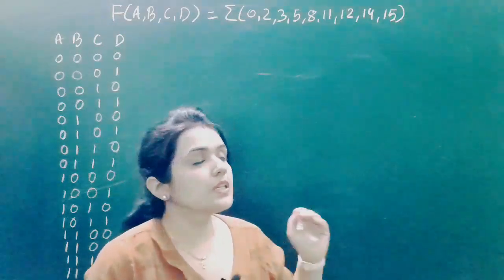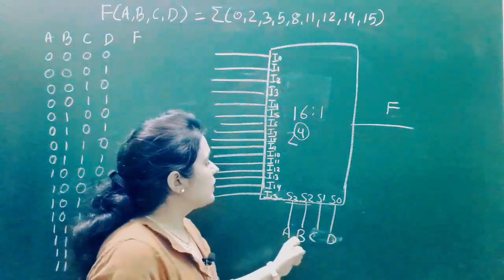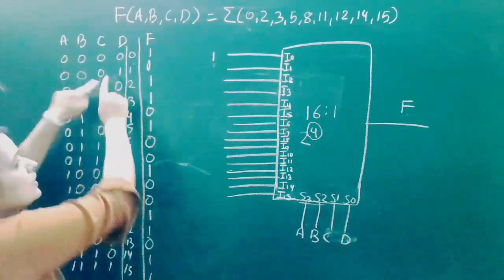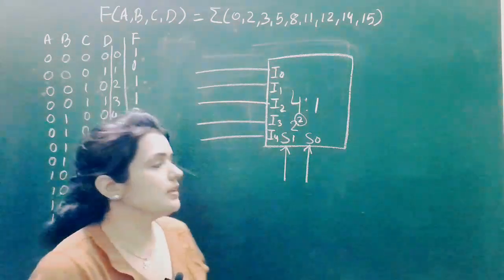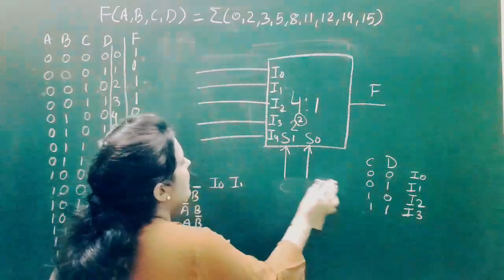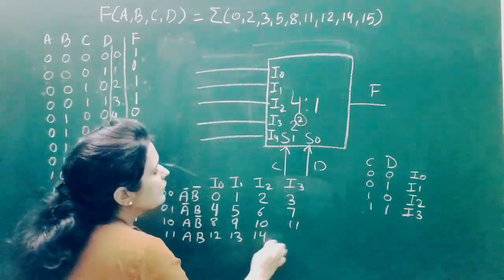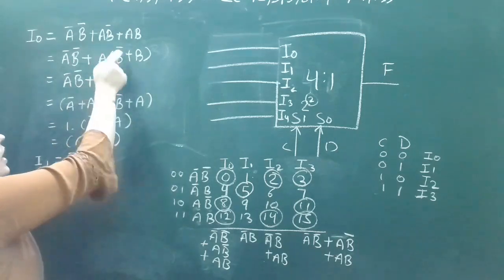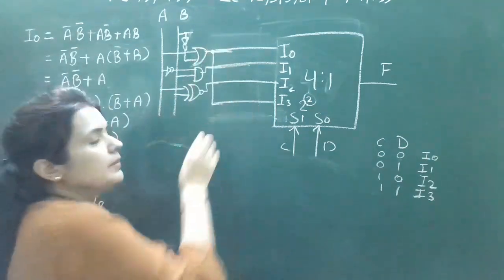implementing boolean function using multiplexers | aasaan padhaai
In this video we will see how to implement a boolean function using 8:1 mux and 4;1 mux